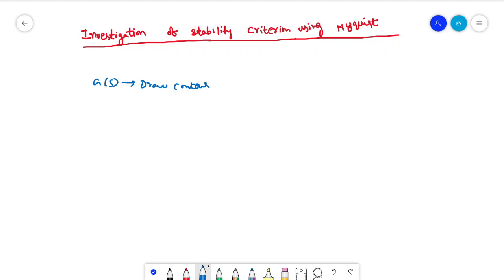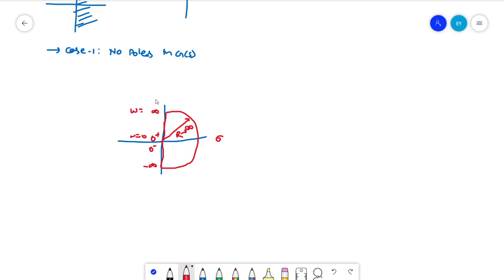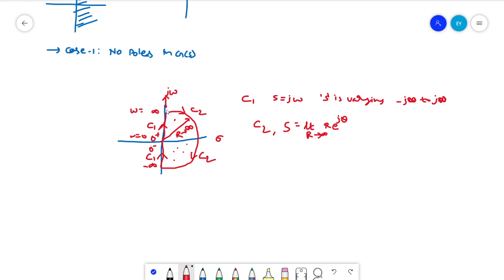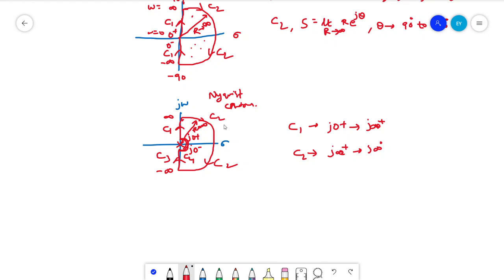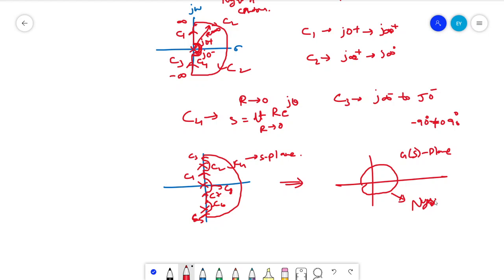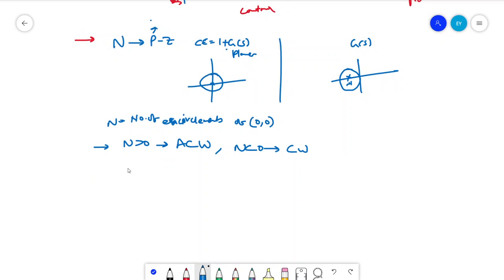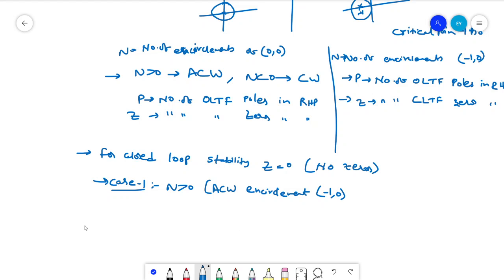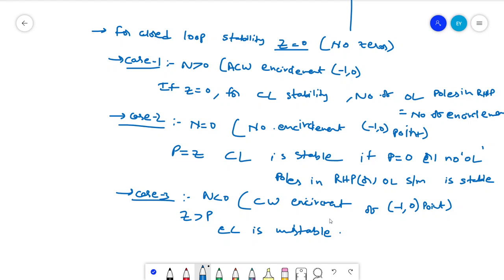Control Systems Lecture- 28 | Investigation of stability using Nyquist criterion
Investigation of stability using Nyquist criterion